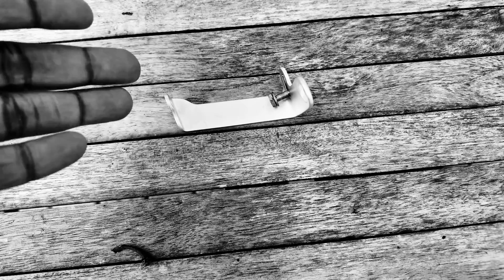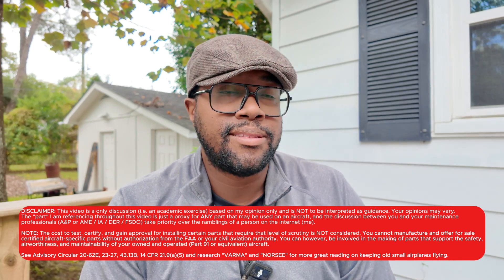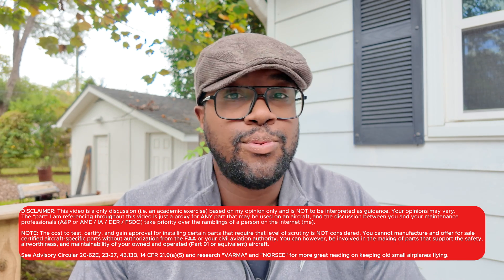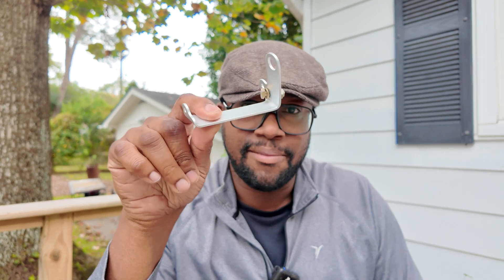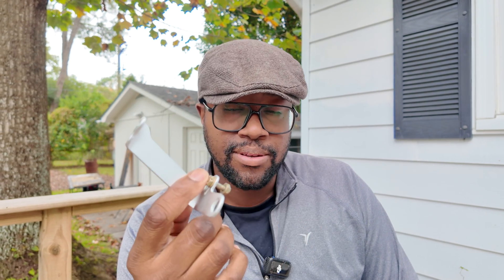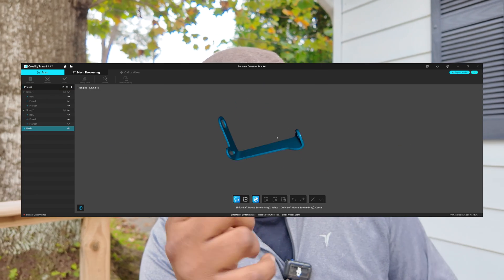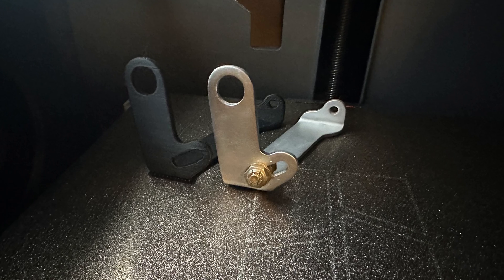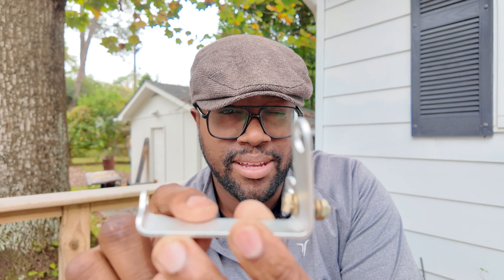This $320 Part Should Be $25 - Prove Me Wrong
See Advisory Circular 20-62E, 23-27, 43.13B, 14 CFR 21.9(a)(5) and research "VARMA" and "NORSEE" for more great reading on keeping old small airplanes flying.

Click above to tell the company SendCutSend that we are interested in them helping to keep airplanes flying. Perhaps they'll start considering more tooling and materials for airplane builders, maintainers, and dreamers.

NOTE: The cost to test, certify, and gain approval for installing certain parts that require that level of scrutiny is NOT considered. You cannot manufacture and offer for sale certified aircraft-specific parts without authorization from the FAA or your civil aviation authority. You can however, be involved in the production of parts that support the safety, airworthiness, and maintainability of your owned and operated (Part 91 or equivalent) aircraft.